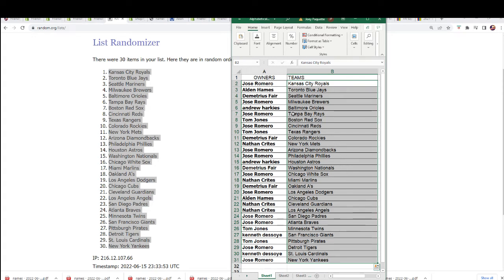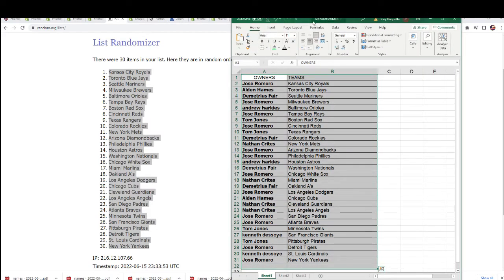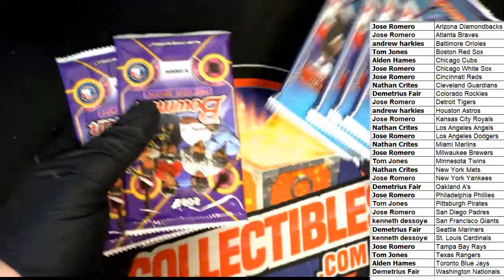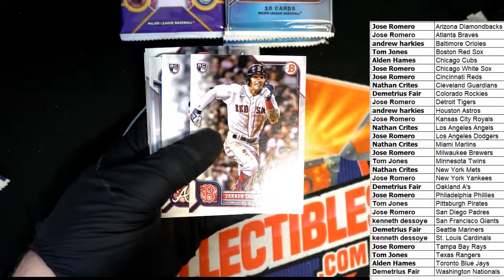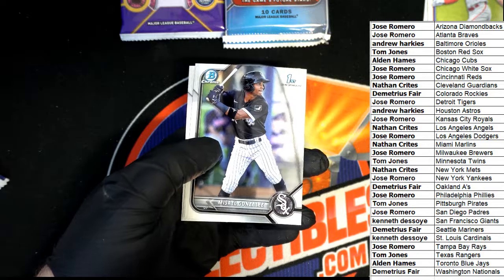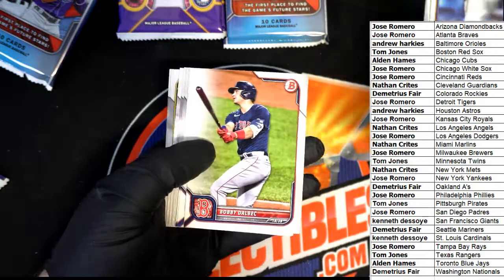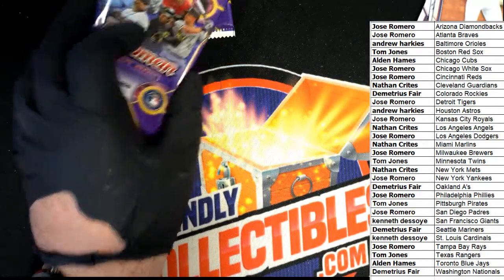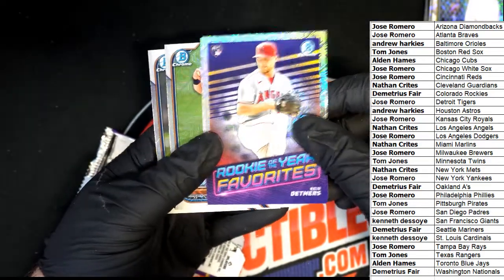2022 Topps MLB Bowman Baseball Trading Card Mega Box ID BMANMLBMEGA114